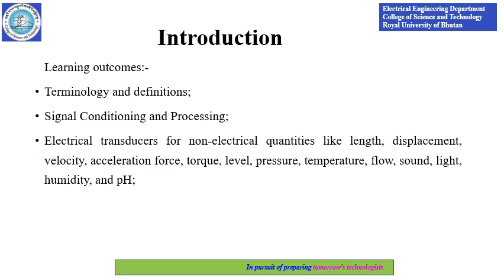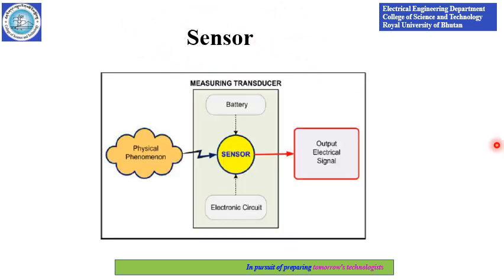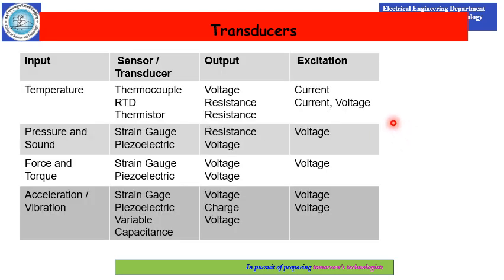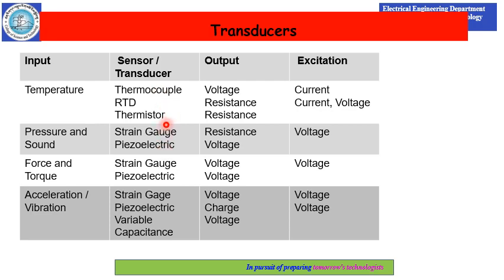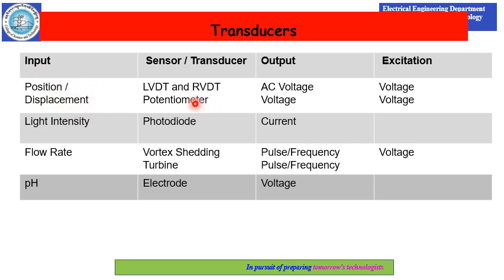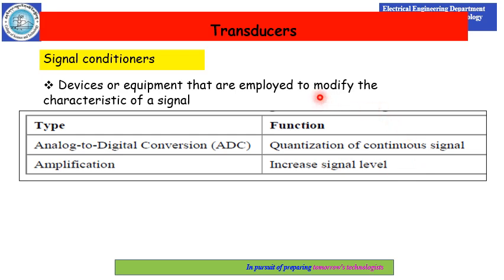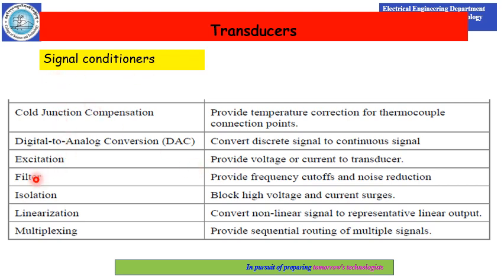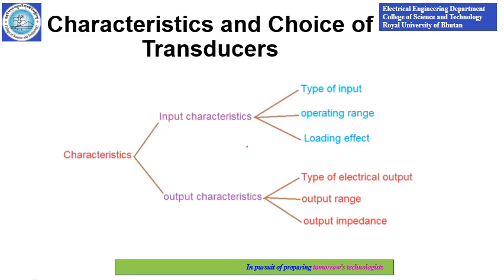Introduction to Transducers part 1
Tsheten Dorji, Jigme Drukpa, Kinley Dorji and Tshering Wangchuk